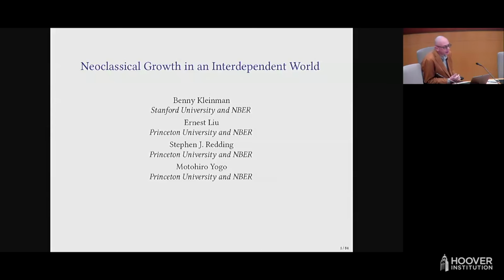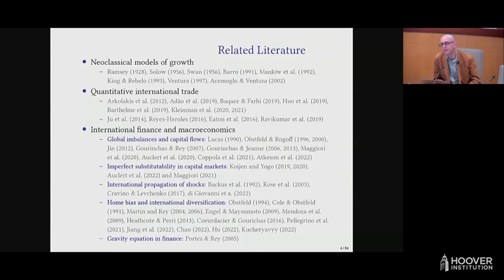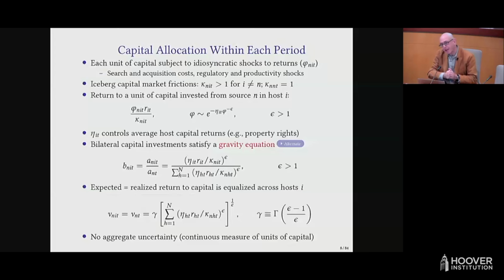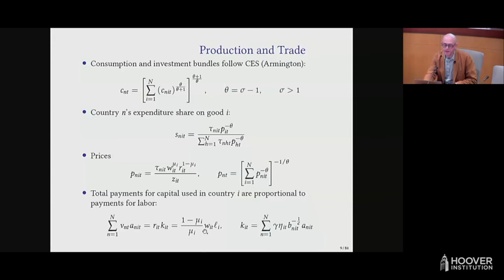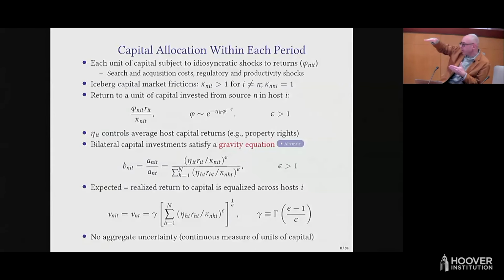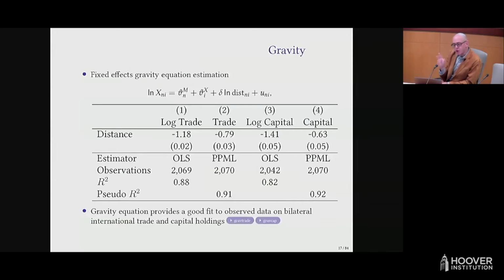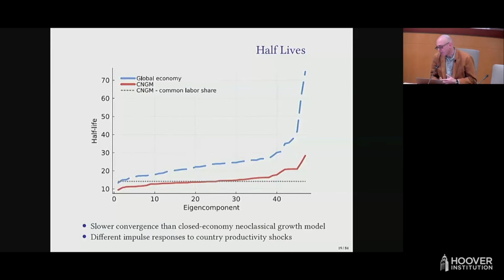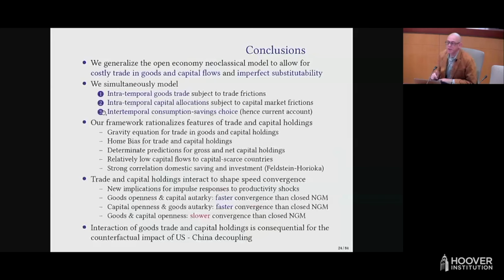Neoclassical Growth in an Interdependent World | Hoover Institution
Hoover Institution | Stanford University

Stephen Redding, the Trione Visiting Professor at the Stanford Institute for Economic Policy Research, and the Harold T. Shapiro *64 Professor in Economics at Princeton University, discussed “Neoclassical Growth in an Interdependent World.”

PARTICIPANTS

ISSUES DISCUSSED

John Cochrane, the Rose-Marie and Jack Anderson Senior Fellow at the Hoover Institution, was the moderator.

SUMMARY

We generalize the open-economy neoclassical growth model to allow for trade and capital market frictions and imperfect substitutability of goods and capital across countries. The multi-country model is tractable, amenable to quantitative analysis, and matches key empirical patterns such as gravity equations in trade and capital holdings. The degree of integration in trade and capital markets and their interaction shape adjustments to shocks and the speed of convergence to steady state. The model is well-suited to study counterfactual changes in both trade and capital market frictions, such as a decoupling between the United States and China.

The opinions expressed on this channel are those of the authors and do not necessarily reflect the opinions of the Hoover Institution or Stanford University.